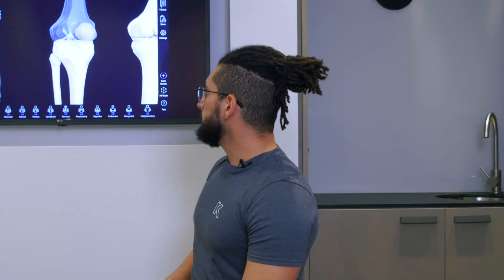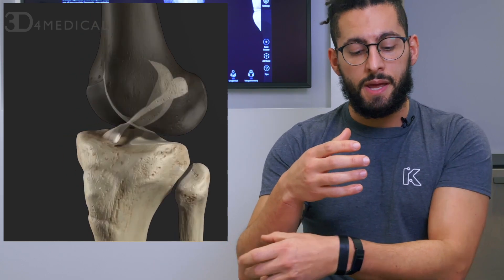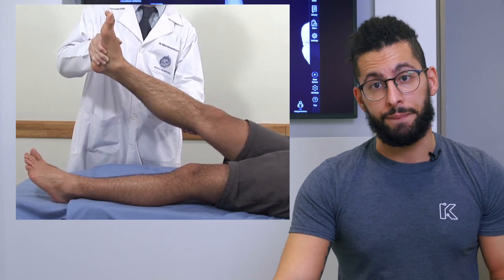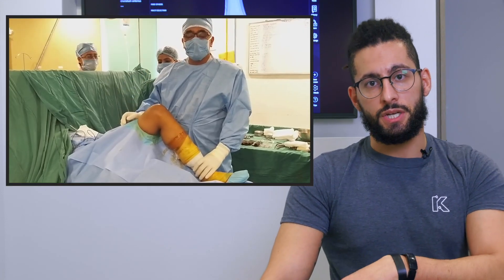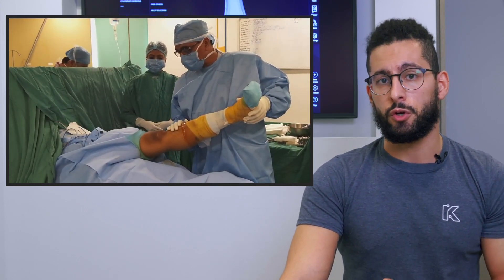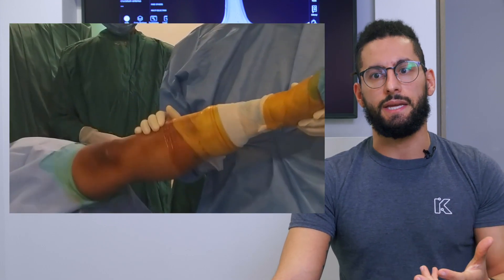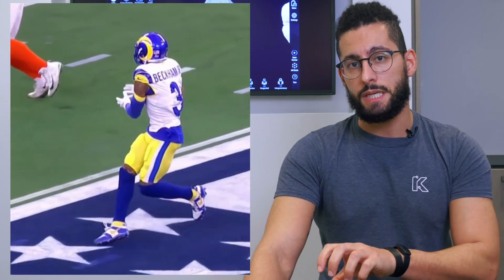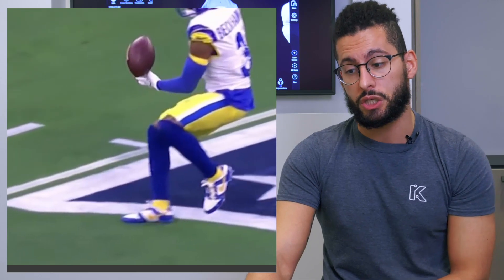Physio Explains Odell Beckham Jr's Knee Injury (ACL Tear)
During Super Bowl LVI, Odell Beckham Jr suffered a knee injury that is suspected to be an ACL tear (his second time). In this video, Kinetic Labs physiotherapist - Andrew Ghaly, MSc, MScPT - explains why it's likely OBJ tore his ACL for the second time in his left knee, and highlights what to expect during the physiotherapy/rehab process.

00:00 Odell Beckham Jr injury update
00:31 3 factors why its likely an ACL tear
01:43 ACL anatomy and injury mechanism
03:54 Video breakdown - OBJ Super Bowl injury
05:57 Video breakdown - OBJ first ACL tear in 2020
06:43 Physio rehab of Odell Beckham Jr's previous torn ACL
09:02 Predictions for OBJ return to sport and recovery process

You can now book a 1-1 video consult with us